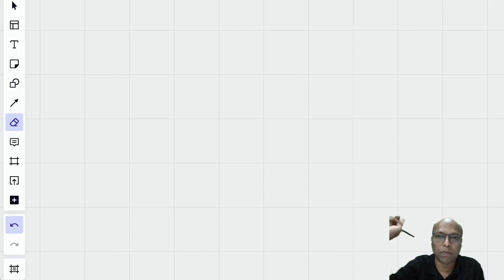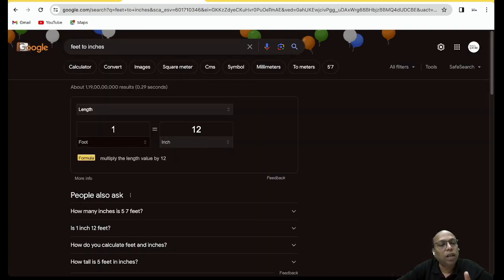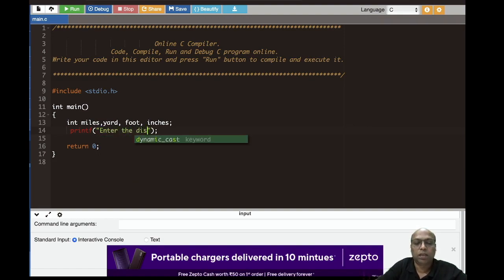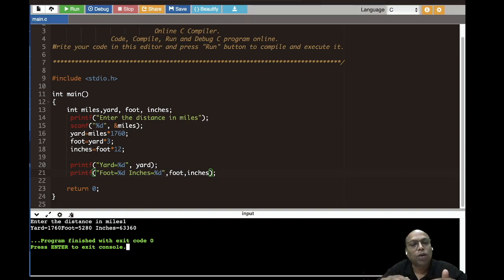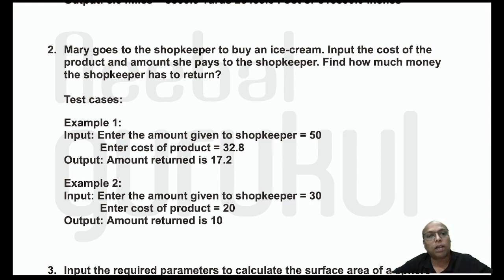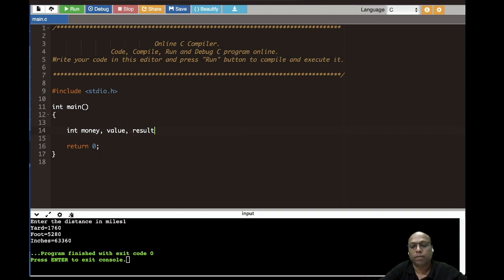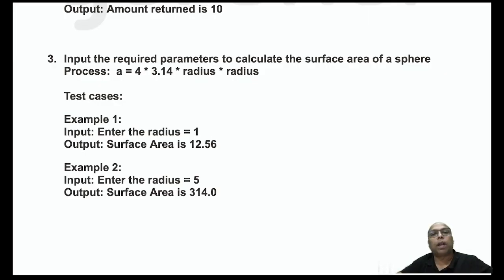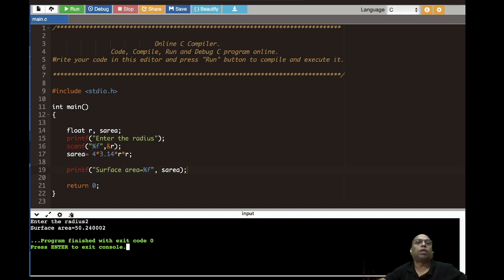Lecture 2 : Solution to Lecture 1 Problems | C Programming for beginners by Mr. Jude Miranda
C programming session for beginners Lecture 2 by  @CodeWithJudeMiranda